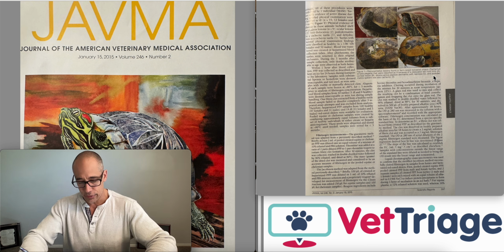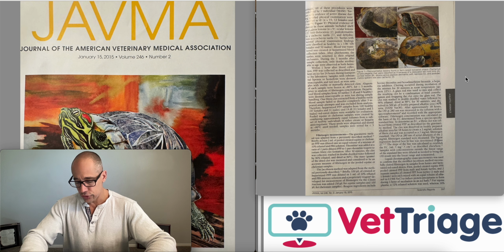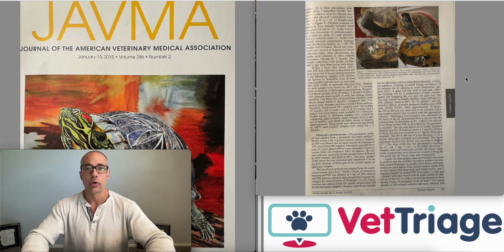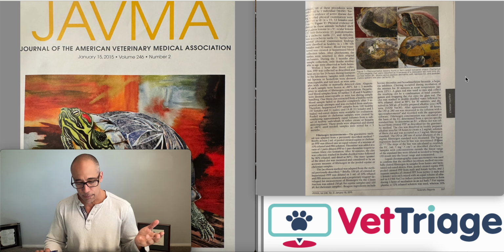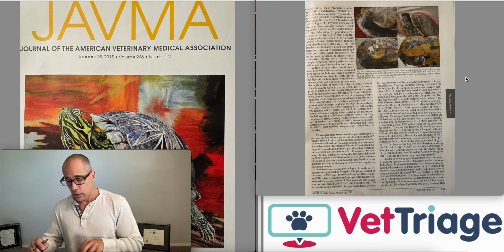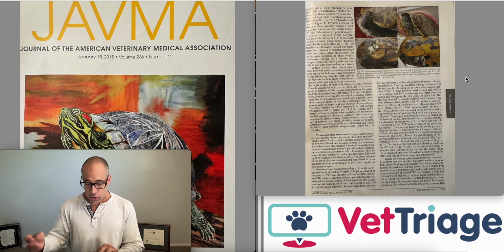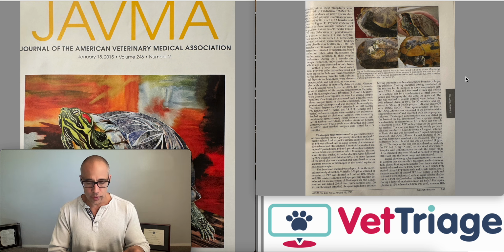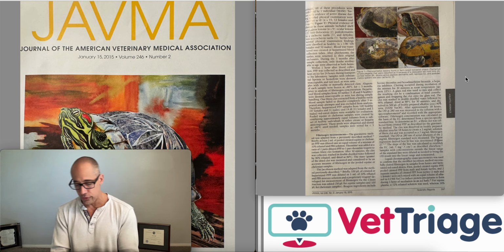Assessing inflammation in red-eared slider turtles using fibrinogen concentration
Journal of the American Veterinary Medical Association (JAVMA).